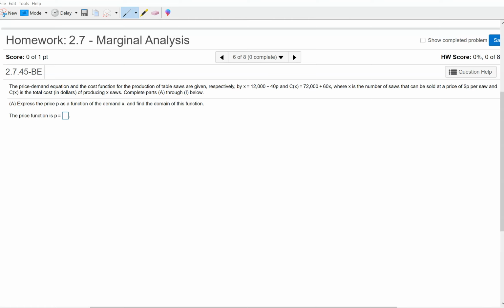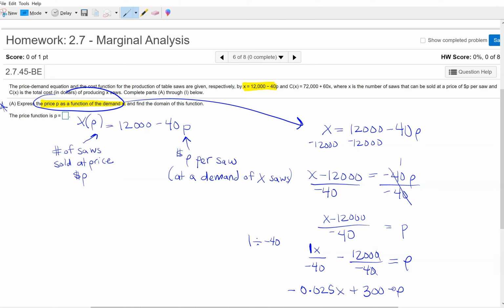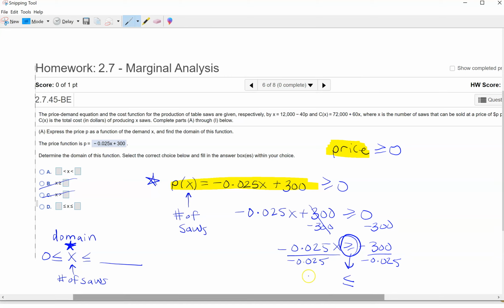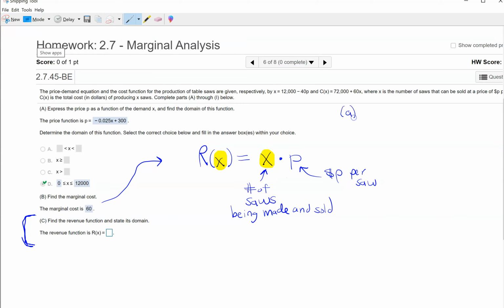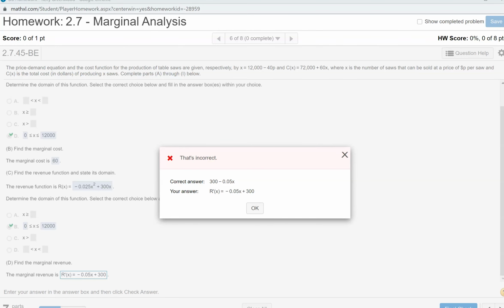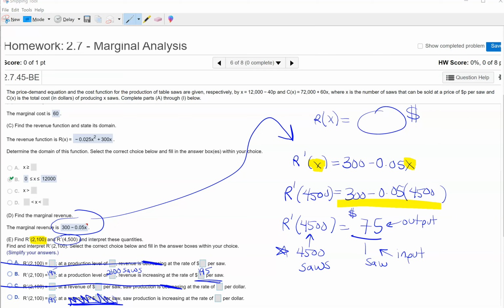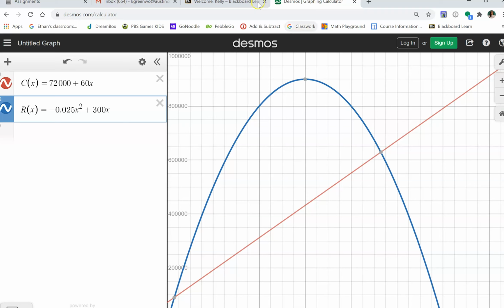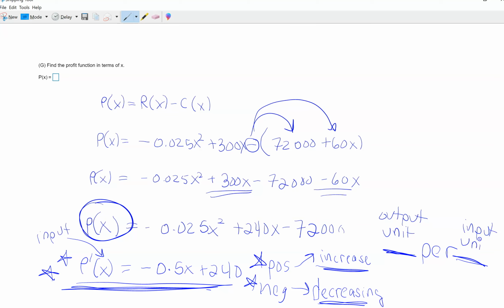2 7 MLM HW #6